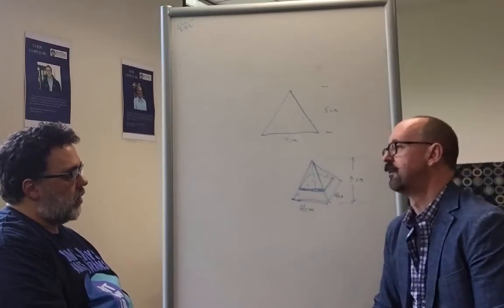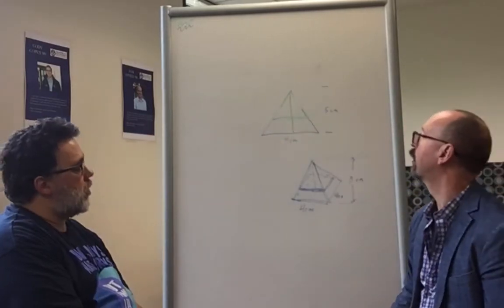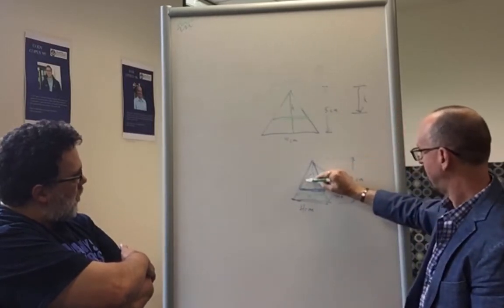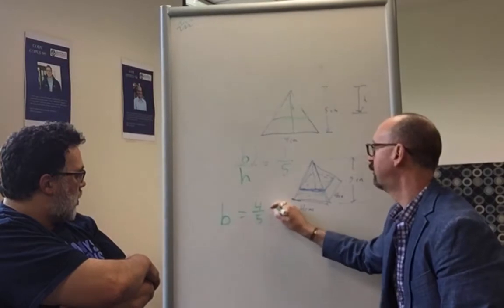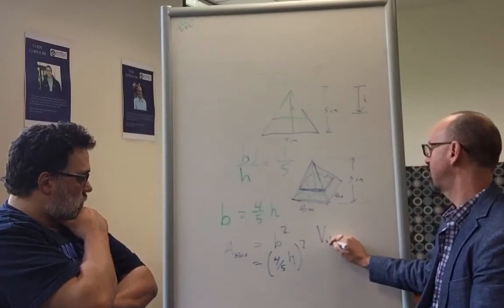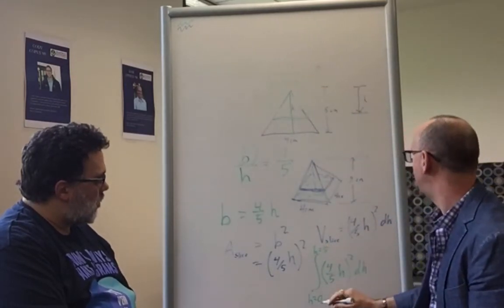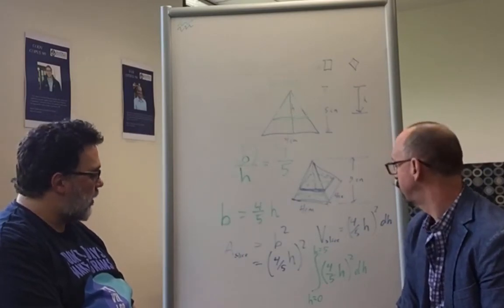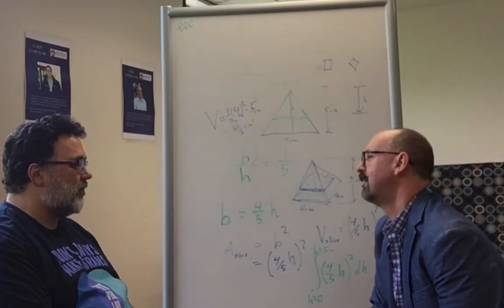Volume by Cross Sections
Guest Calculus Prof Clark Wells does a think aloud on figuring the volume of a square pyramid by cross section, whilst answering annoying interviewer questions.